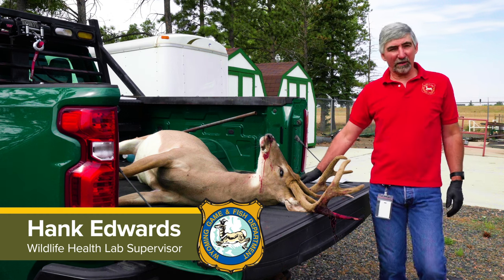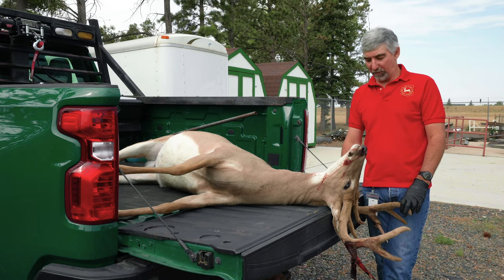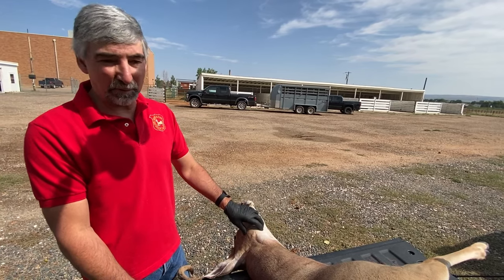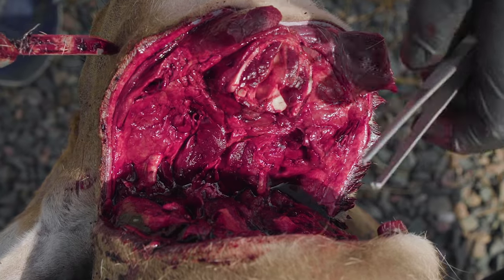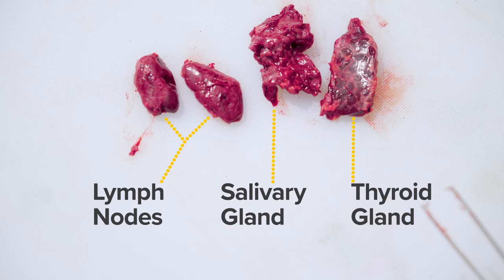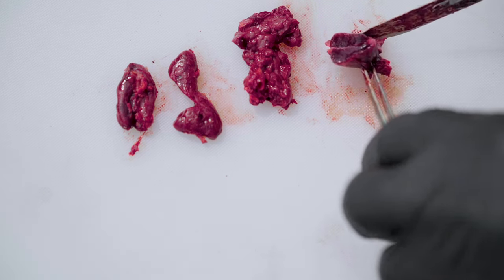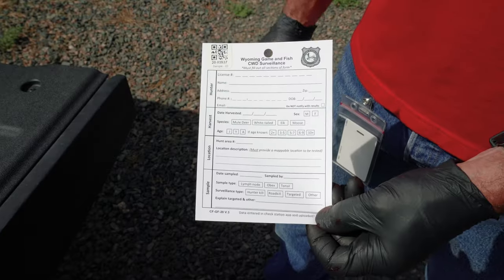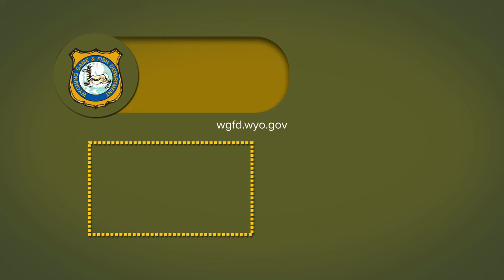Lymph Node Removal for CWD Sampling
Learn how to remove lymph nodes from deer, elk, or moose for CWD sampling. There are many ways to remove the lymph nodes. This is one of the methods we commonly use at the Wyoming Game and Fish Department.

Chapters:
0:00 Intro
0:21 Importance of submitting lymph nodes for CWD testing
0:47 How to take out a lymph node (to test for CWD in deer, elk, or moose)
1:05 Locating deer lymph nodes
1:17 Making the incision
3:25 Cutting through salivary gland to reveal lymph nodes
4:20 What deer lymph nodes look like
4:32 Distinguishing lymph nodes from other tissue
5:39 Submitting your CWD sample
6:52 How long it takes to get CWD test results back
7:09 How to disinfect utensils used to remove lymph nodes